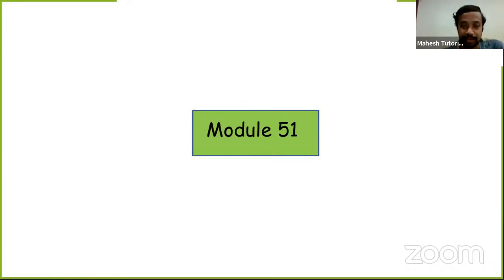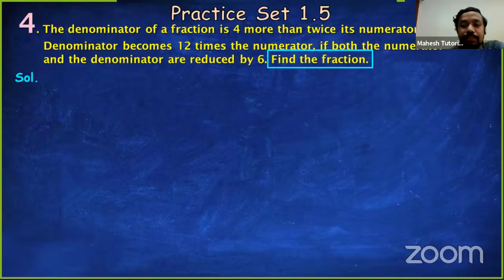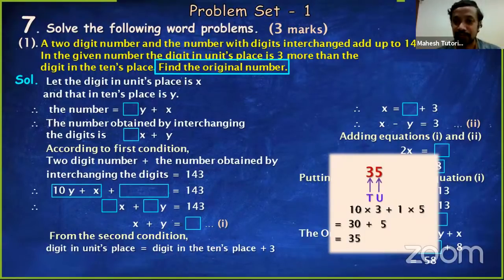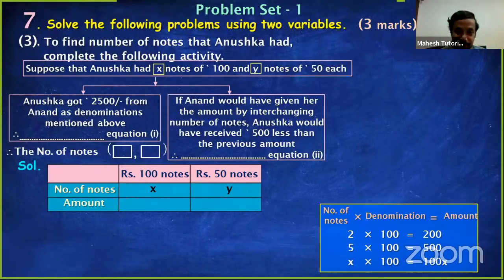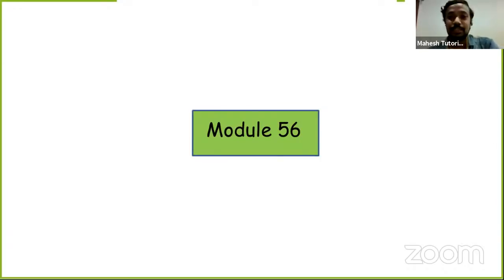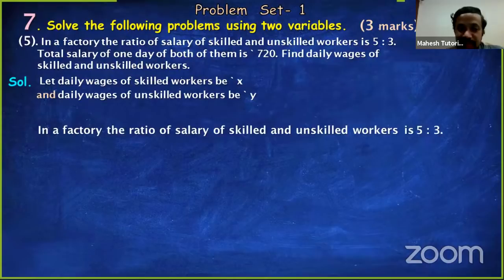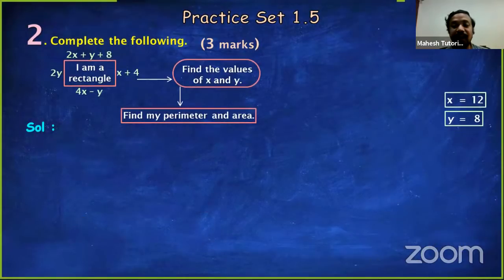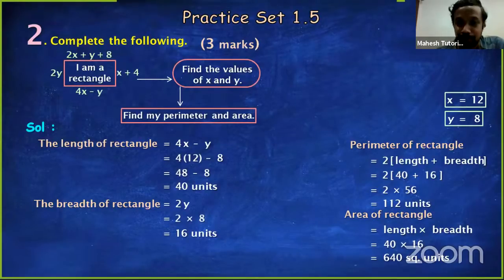Lecture 9 & 10 Algebra Chapter 1 Linear Equations in 2 Variables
12th June Friday 5.15 pm to 7.15 pm